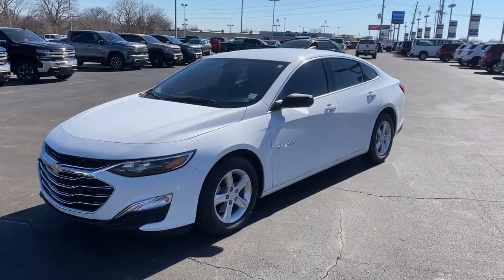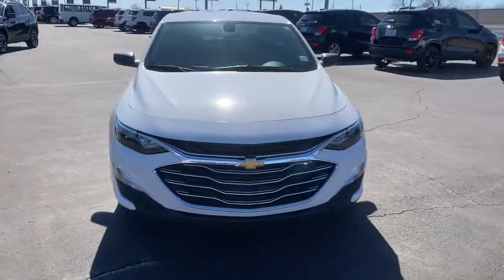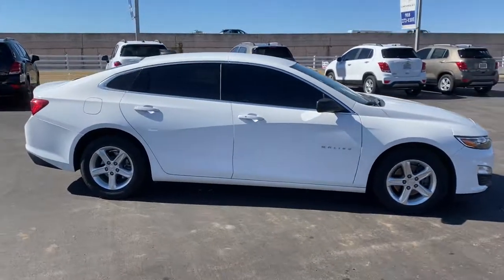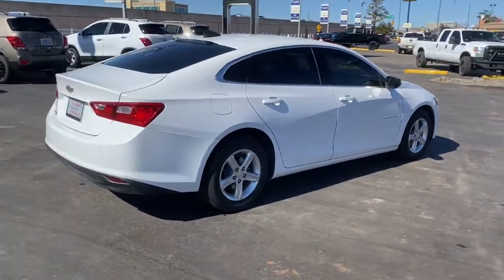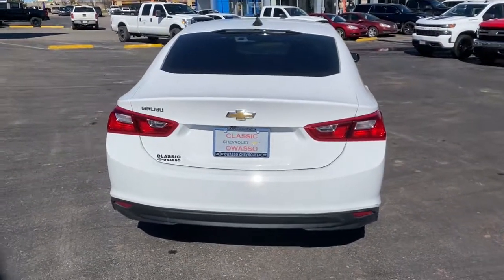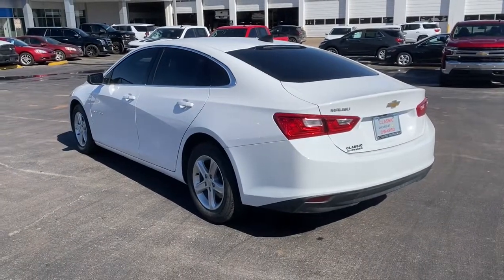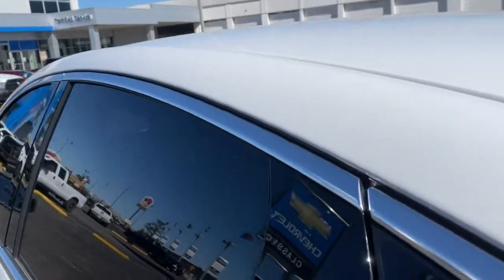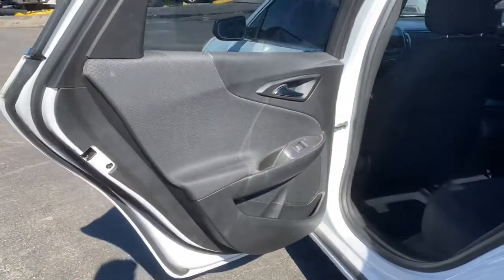2019 Chevrolet Malibu Tulsa, Broken Arrow, Bixby, Sand Springs, Owasso, OK C335601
Used 2019 Chevrolet Malibu available at Classic Chevrolet in Tulsa, Oklahoma. Servicing the Broken Arrow, Bixby, Sand Springs, and Owasso, OK area.

Classic Chevrolet
8501 Owasso Expwy

Recent Arrival! **CLEAN AUTOCHECK**, **AUTOCHECK 1 OWNER**, **CERTIFIED BY CARFAX NO ACCIDENTS**, **CERTIFIED BY CARFAX ONE OWNER**, **CERTIFIED CARFAX-ONE OWNER AND ACCIDENT FREE**, **LOCAL TRADE**, **KEYLESS ENTRY**, **APPLE CAR PLAY**, **AM/FM/HD/RADIO**, **SIRIUS XM RADIO**, **BLUETOOTH HANDS FREE CALLING**, **MP3 / IPOD COMPATIBLE**, **FRONT USB CHARGING PORTS**, **WE DELIVER ANYWHERE**. Odometer is 1372 miles below market average!2019 Chevrolet Malibu LS FWD CVT 1.5L DOHC Summit White29/36 City/Highway MPGAwards:* JD Power Initial Quality Study * 2019 KBB.com 10 Most Comfortable Cars Under $30,000